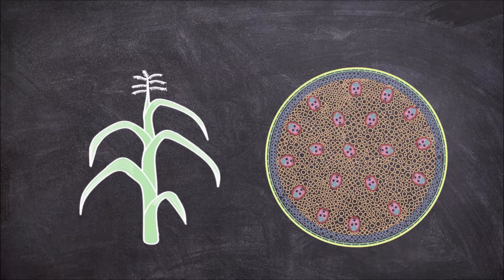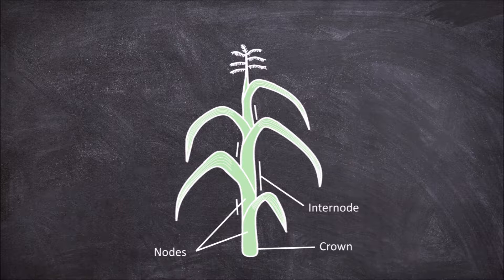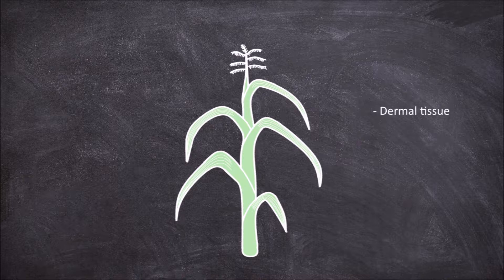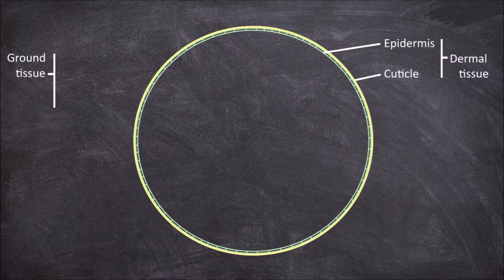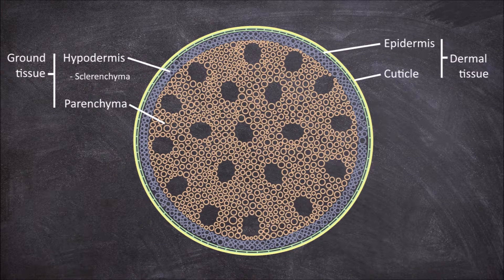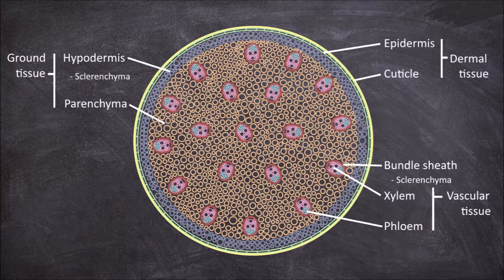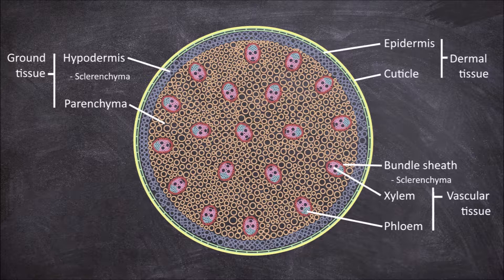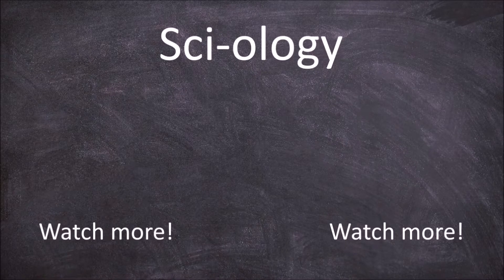Monocot Stem Structure and Function | Plant Biology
In this video we go over the external and internal anatomy of a monocotyledon stem.